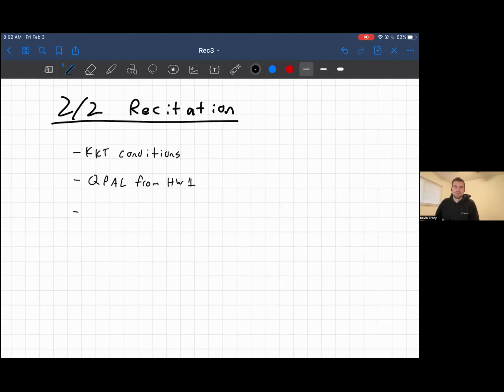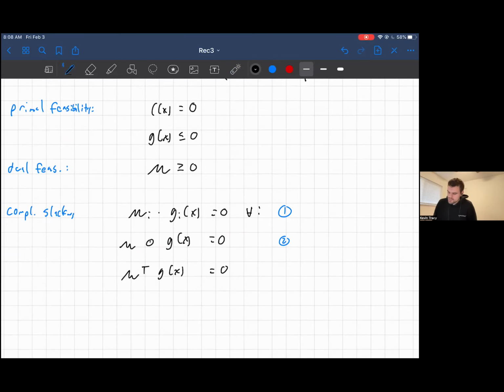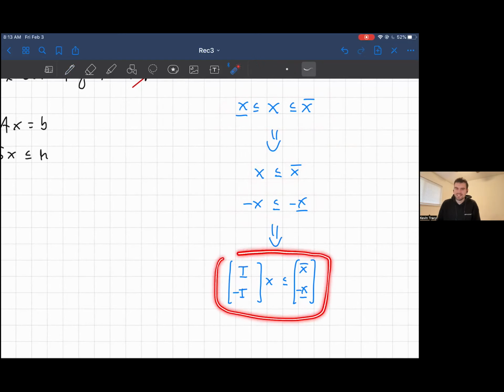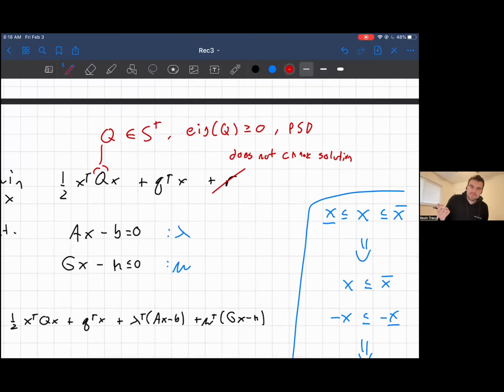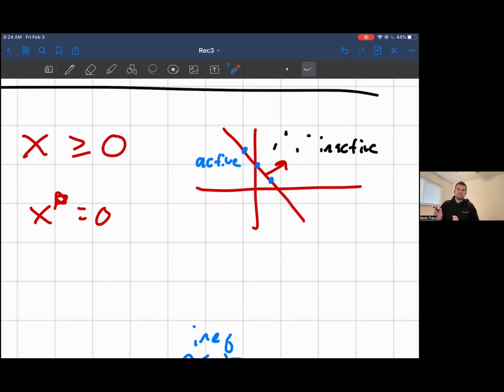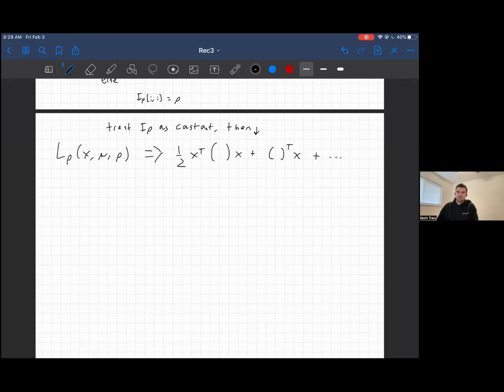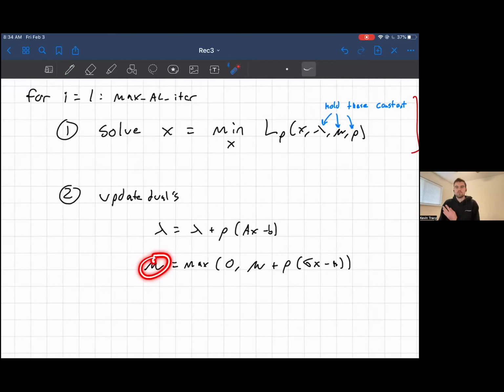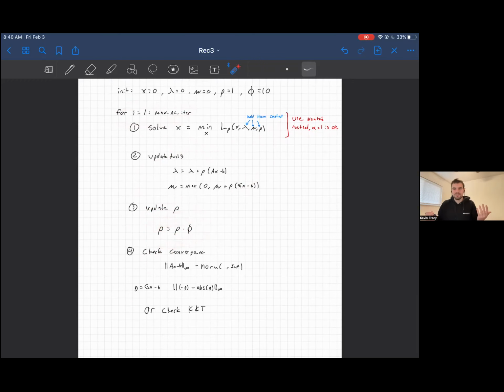Recitation 2/2 (CMU 16-745) KKT Conditions, Augmented Lagrangian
Timestamps:
00:00 intro
00:20 KKT conditions
07:34 quadratic program (QP)
16:50 Augmented Lagrangian